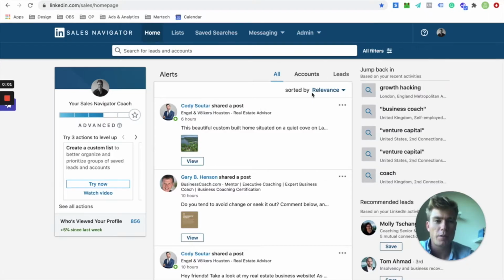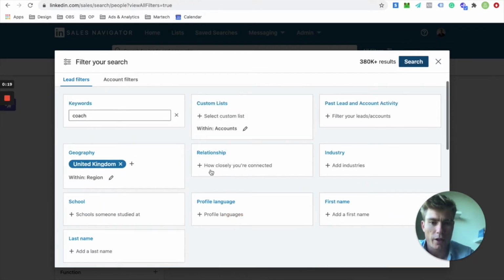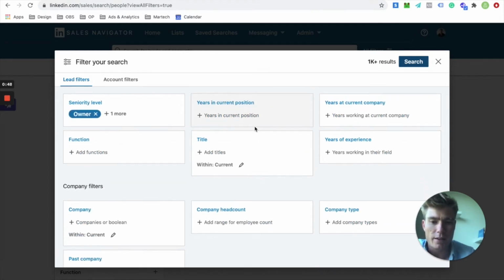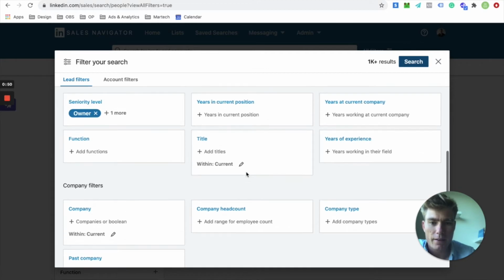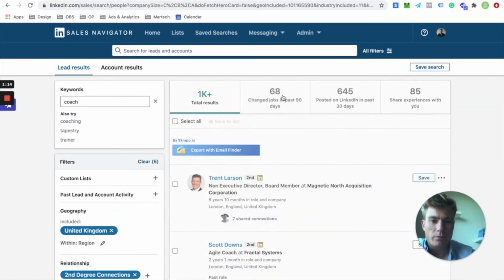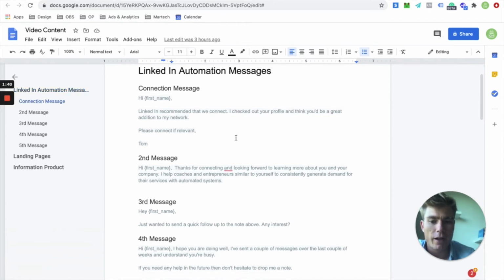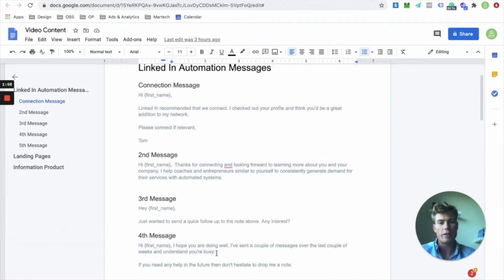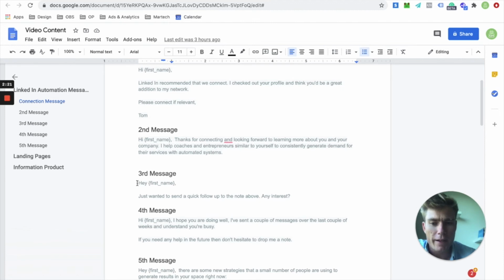How To Make Money With Linked In Lead Generation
In this video, we show you how to make money with linked in lead generation by combining cutting edge tools.

Step #1: Closely define your niche and input this into sales navigator search to produce an audience of around 1k prospects

Step #2: Import your search into a linked in automation tool (PM me for details) and create a conversion-optimized connection and autoresponder campaign

Step #3: Create a funnel that qualifies your prospects, educates them on your unique processes, and funnels them towards an evaluation call